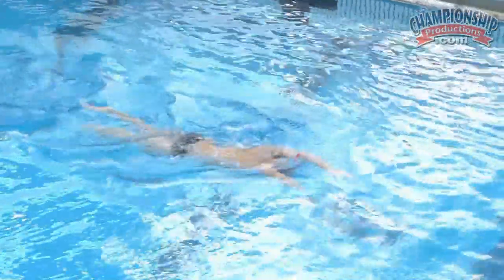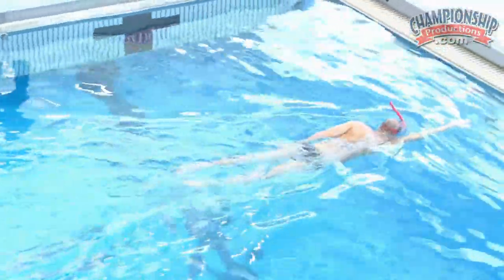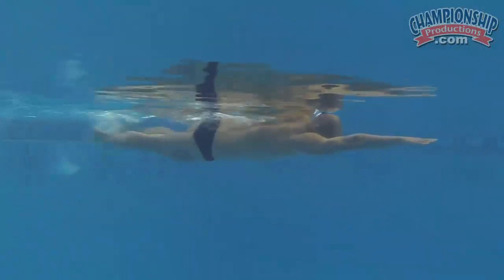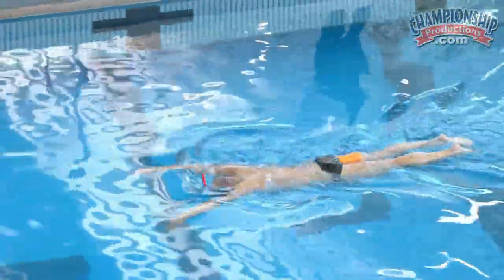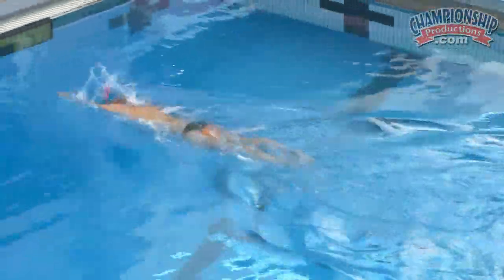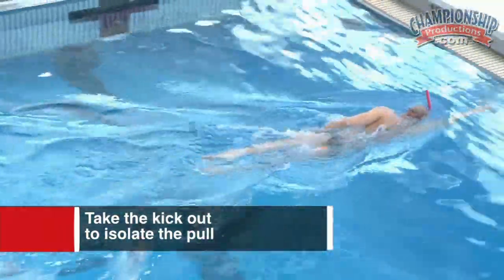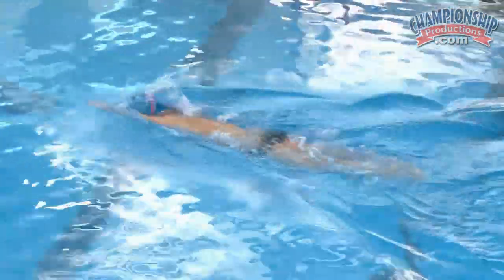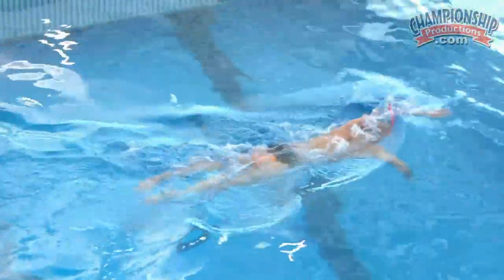Championship Stroke Breakdown Series: Freestyle Breakdown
with Arthur Albiero, University of Louisville Head Men's and Women's Swimming and Diving Coach. 2012 National Coach of the Year Arthur Albiero provides drill progressions that isolate the key components of freestyle for all swimmers wanting to improve their stroke. Coach Albiero outlines the key components of freestyle - from body line, kicking and breathing to starts, turns and breakouts.